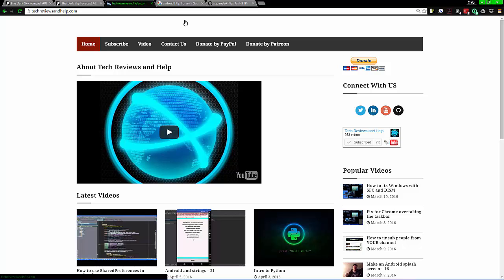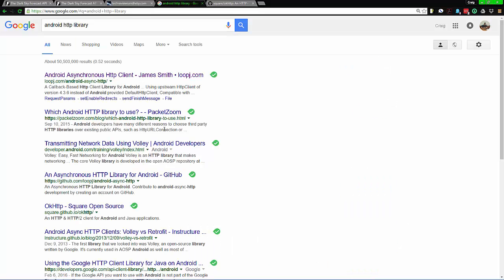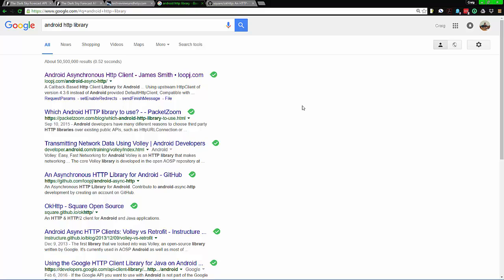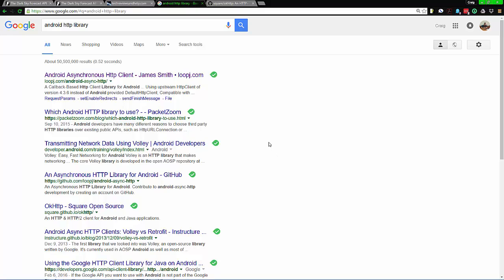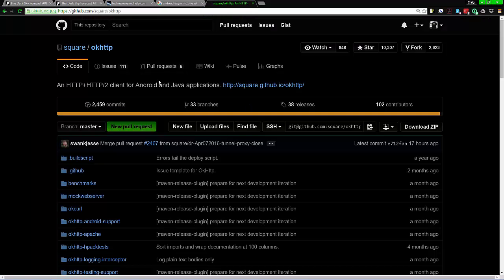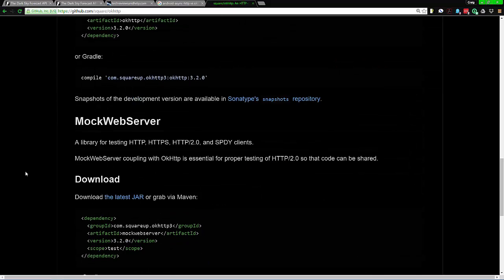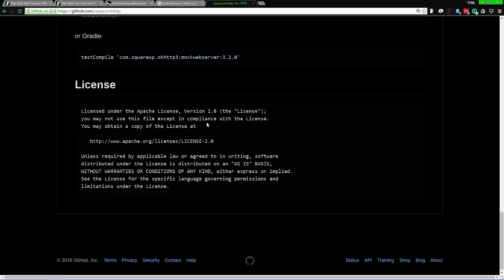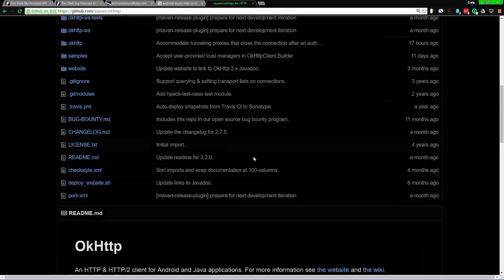Research and finding a library in coding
In this video we are going to get into finding a library in coding.